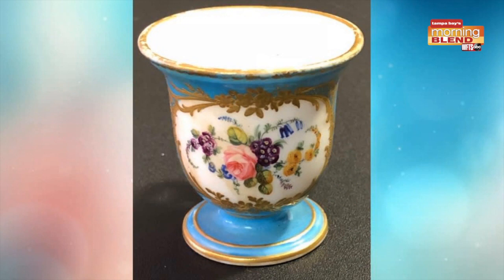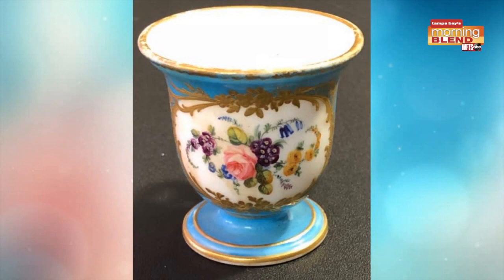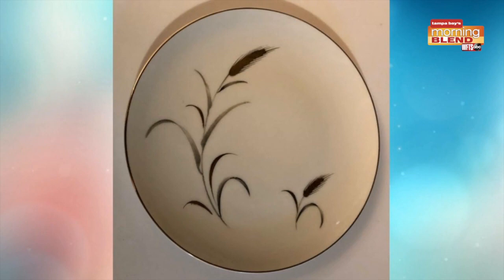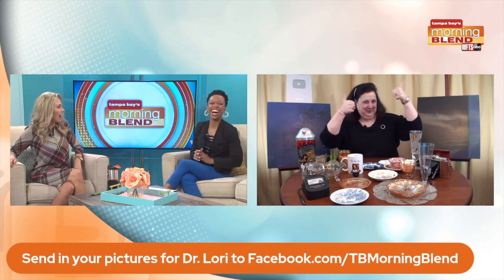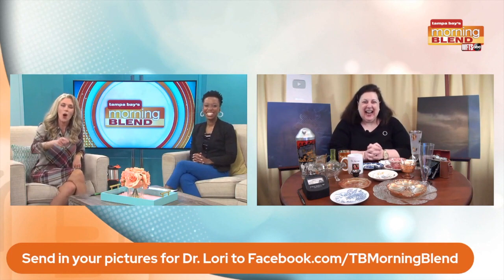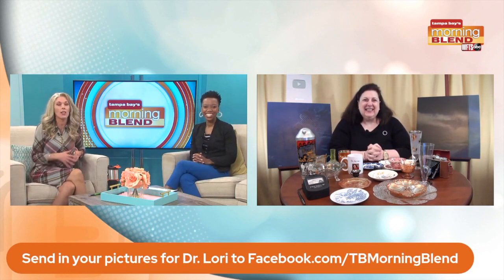Trash or Treasure with Dr. Lori | Morning Blend